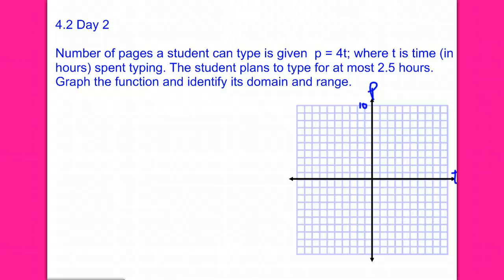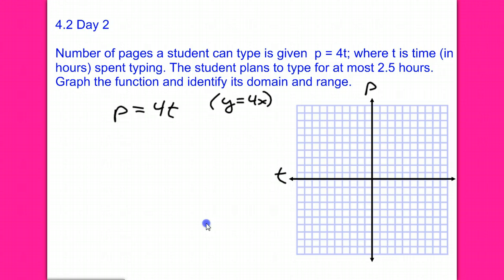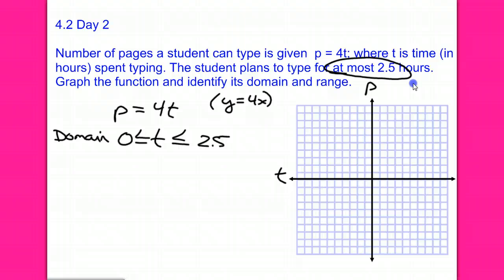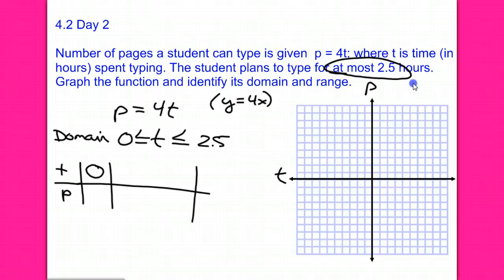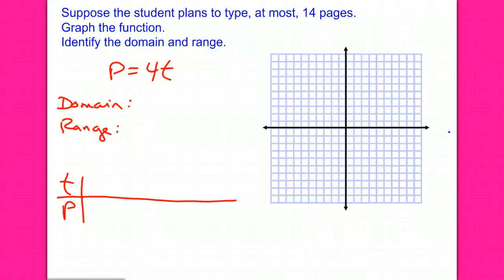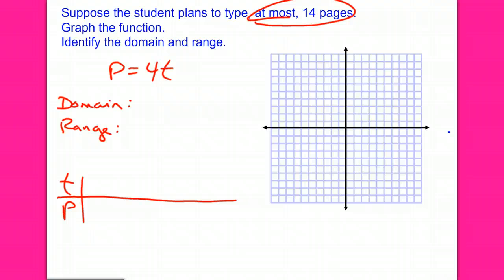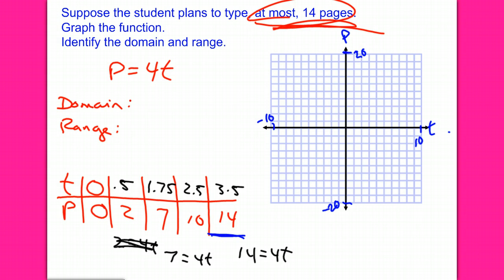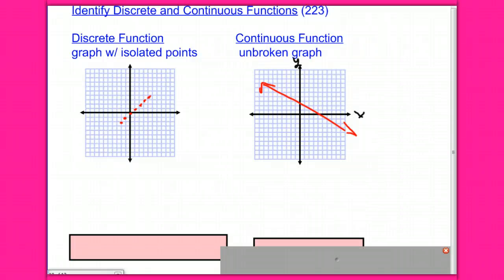Algebra 1 4.2-2 Domain & Range (Discrete vs Continuous)